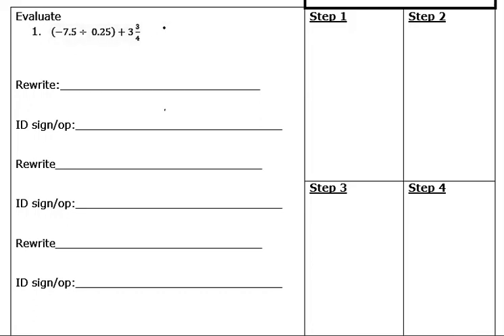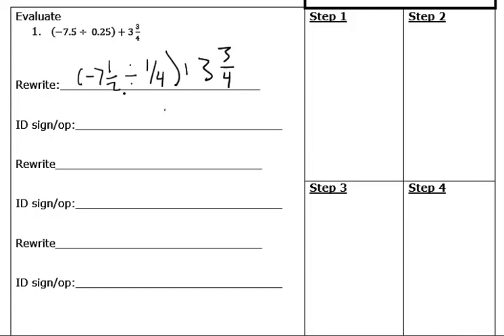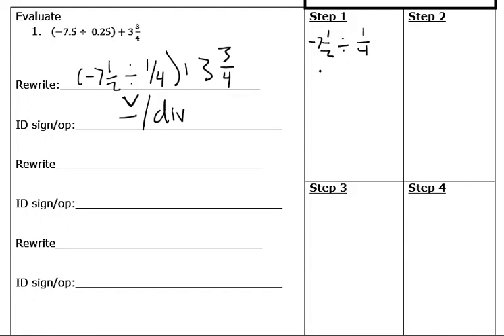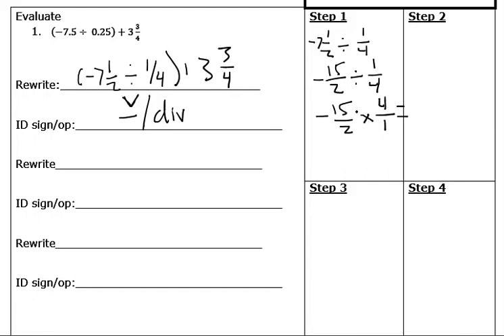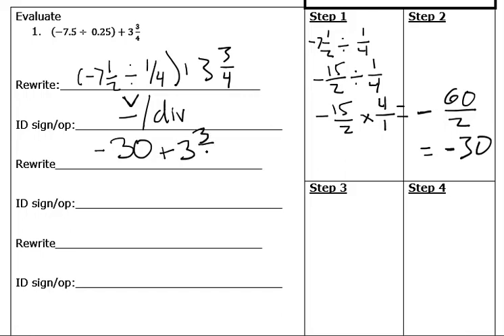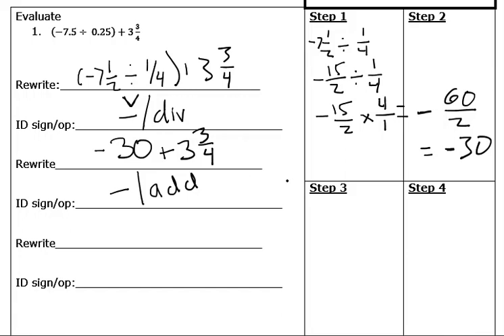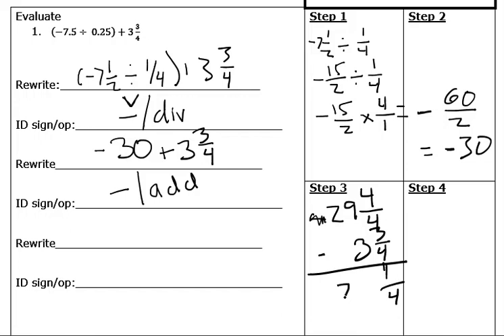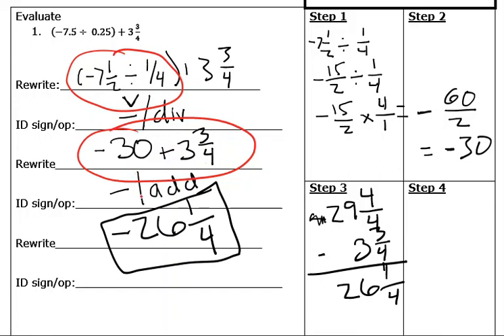1/4/18 GP review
Review of GP from 1/4